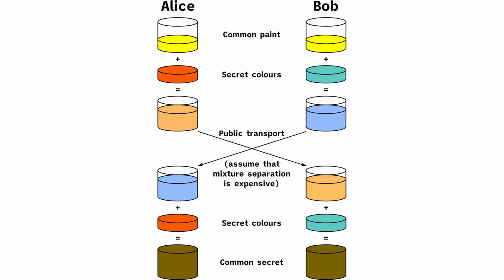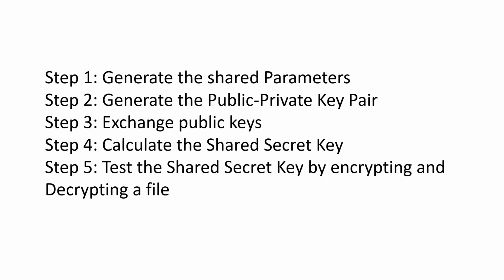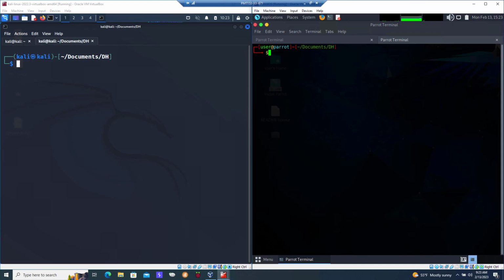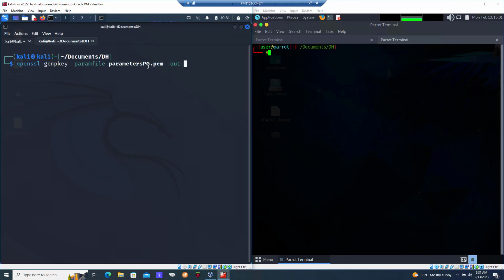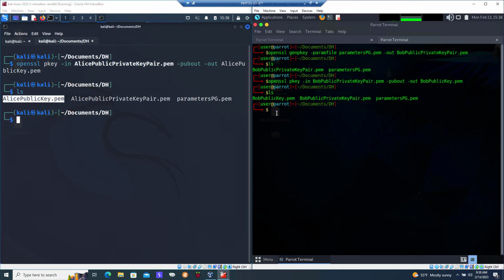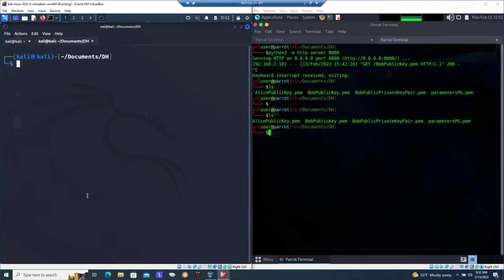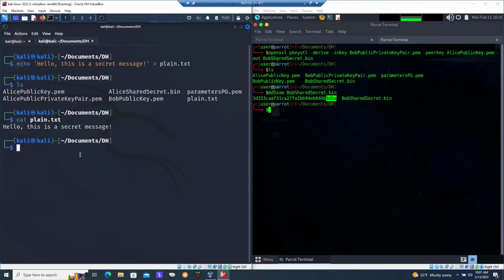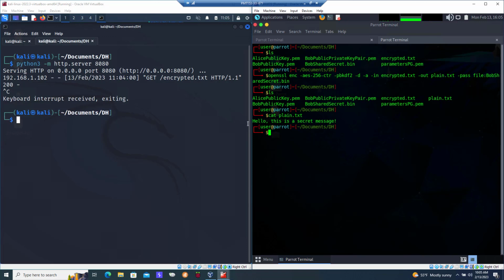CITP 4348: Diffie-Hellman Key Exchange